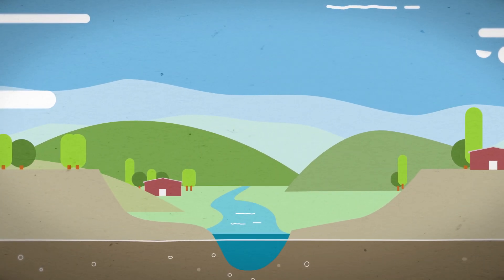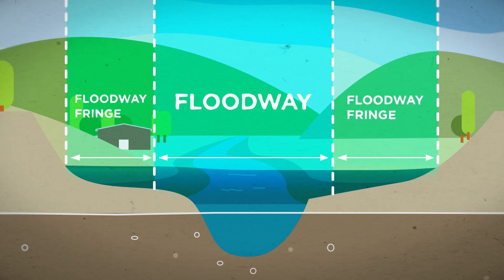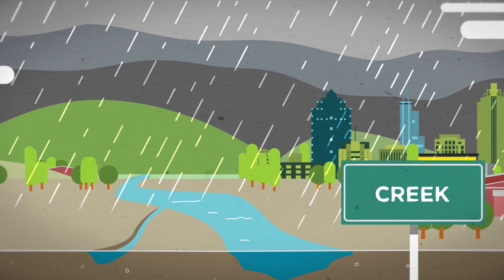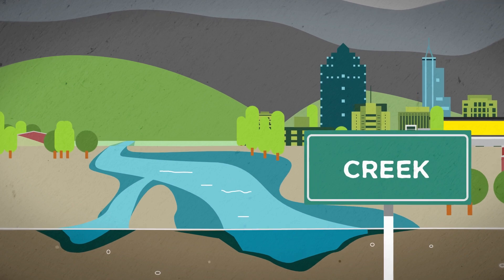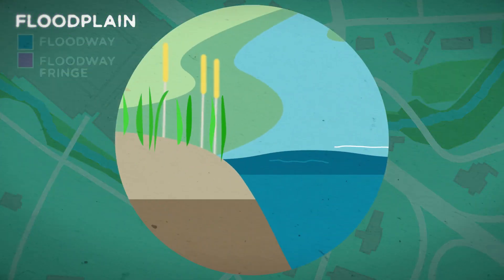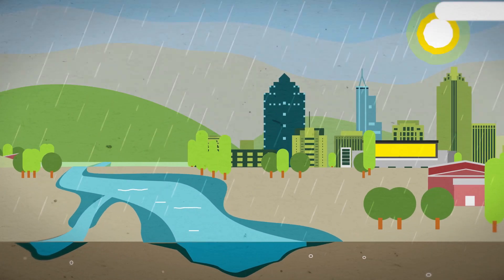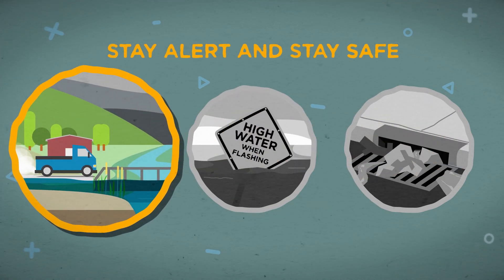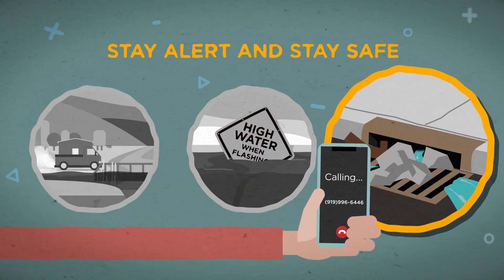City of Raleigh Floodplain: Horizon Video Productions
Learn about how floodplains work and how the City of Raleigh protects our waterways and how you can help.

Animation and motion graphics are a great way to explain and visualize concepts that may be difficult to film. What can we create for you?

Horizon Productions is an award-winning Durham, NC-based media production company with 4 decades of experience creating enterprise live-action video, motion graphics, sound production, and immersive AR/VR experiences.